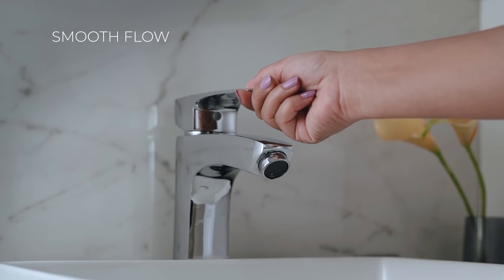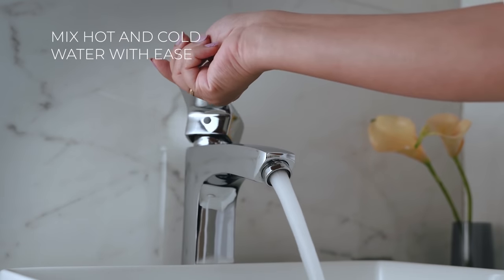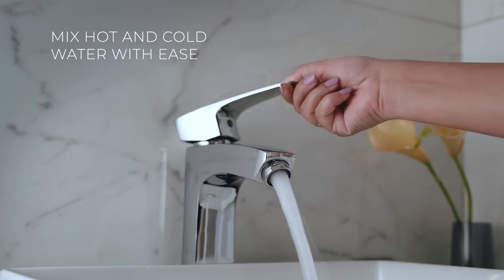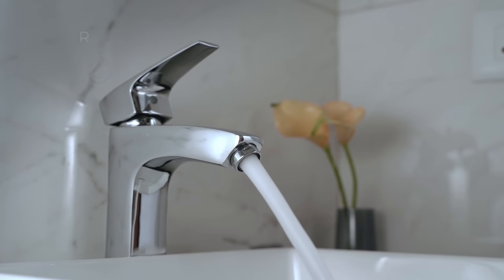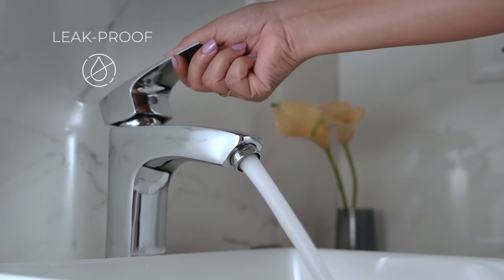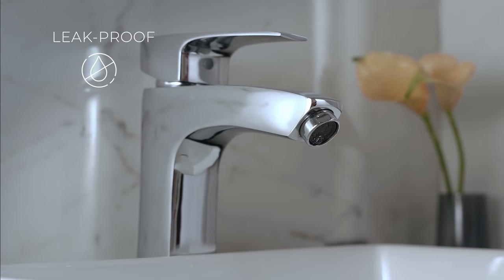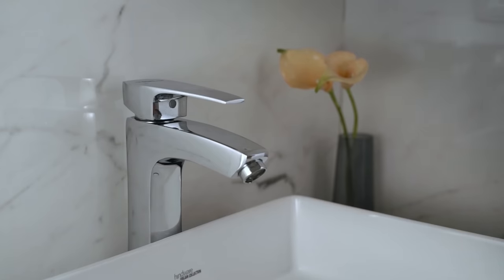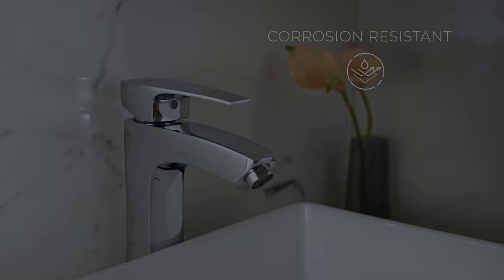Introducing Single Lever Basin Mixers | Hindware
It’s time to brighten up your bath space with Hindware’s Single Lever Basin Mixer. With intricate casting and an elegant design, it withstands corrosion and allows you to set the temperature of the water. This makes it easier to control the water temperature when you’re running a bath, washing your hands, or brushing your teeth. Now, envelope yourself with the symphony of convenience and aesthetics, each time you enter your bath space!